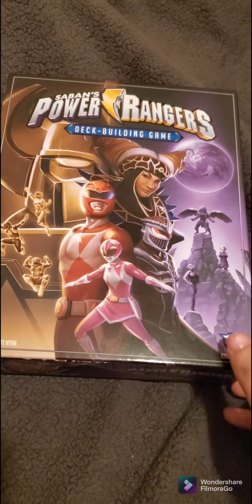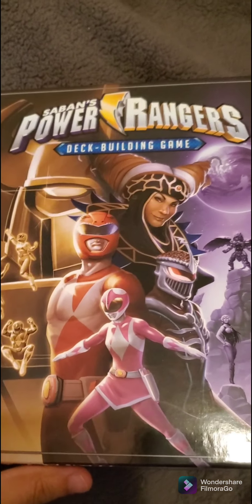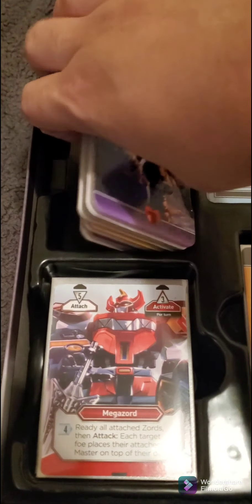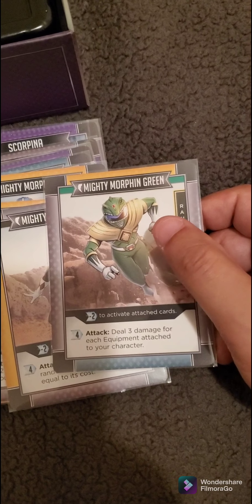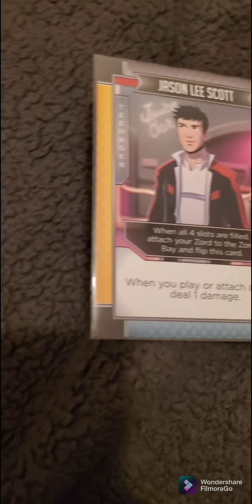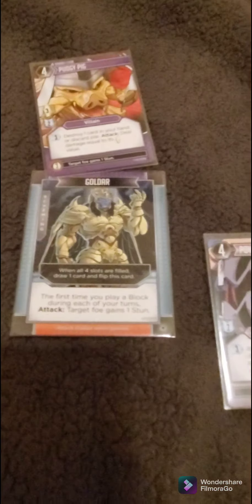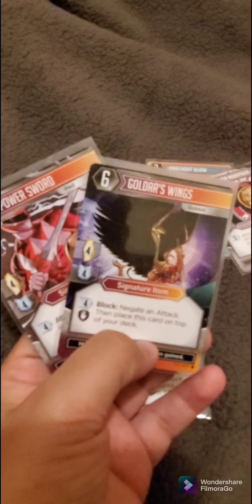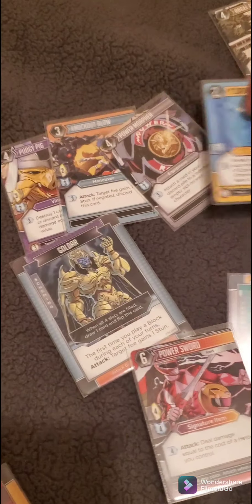Power Rangers Deck Building Game Overview